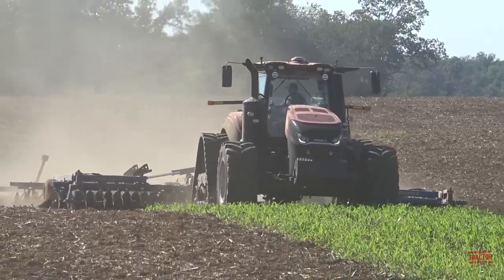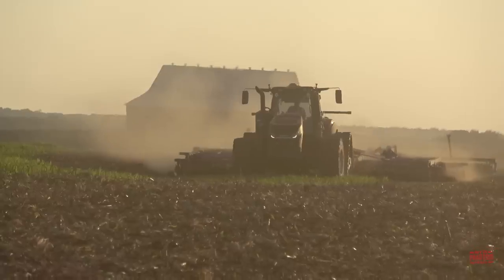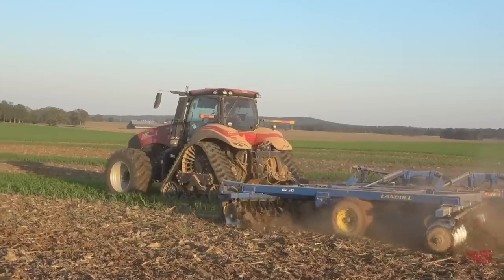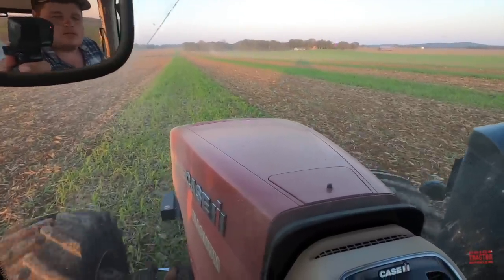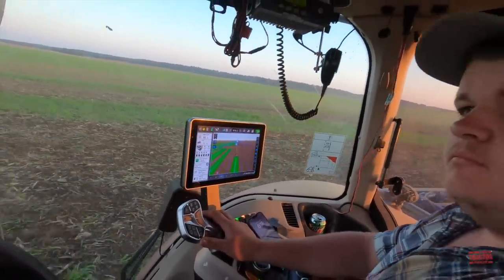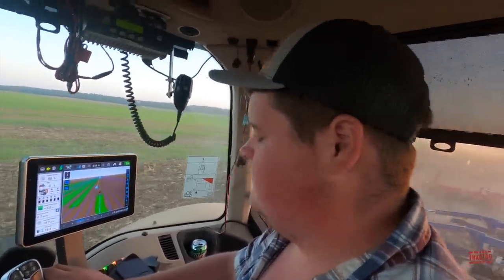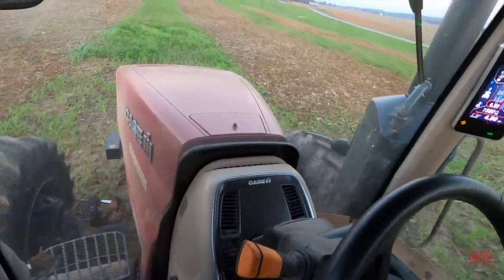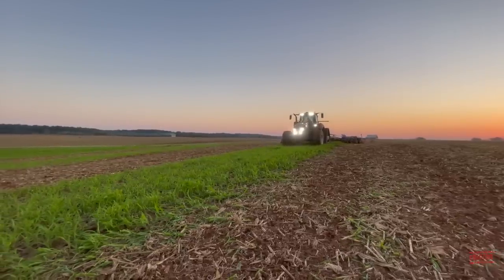CASE IH 340 MAGNUM RowTrac Tractor Working On Fall Tillage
In this video Big Tractor Power is out in the field with a 340 AFS Connect  MAGNUM RowTrac tractor working on fall tillage Landoll 6230-30 Tandem Disk.

The video shares the sights and sounds of  tillage at in Western Kentucky.   The presentation shares the  340 AFS Connect  MAGNUM RowTrac tractor's production history, specifications, and list price as well as ride along in the cab of the tractor

11/19/24